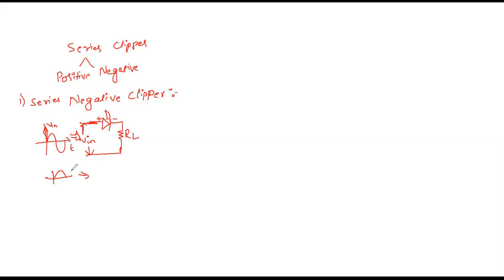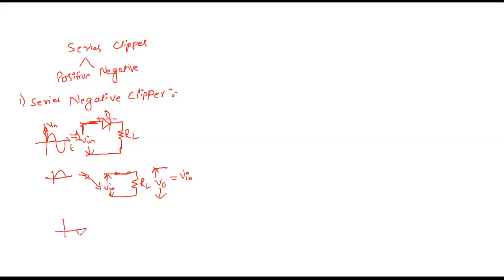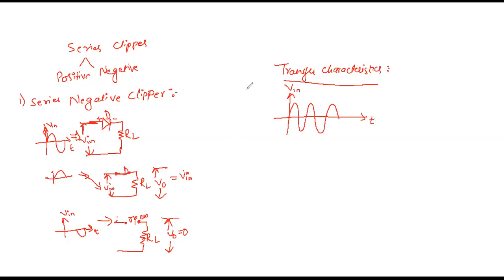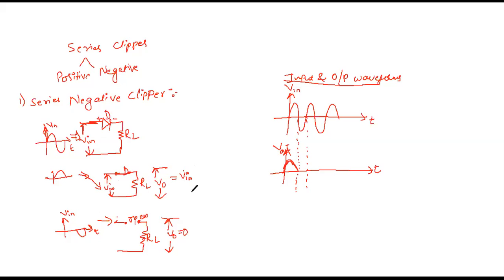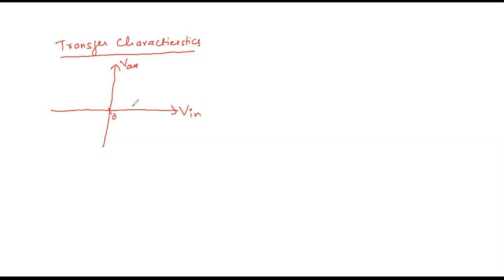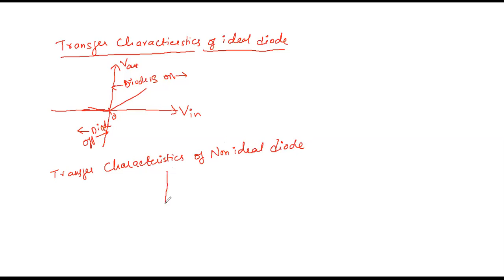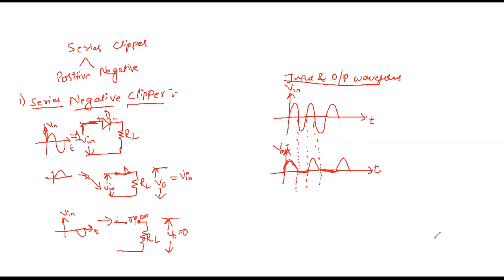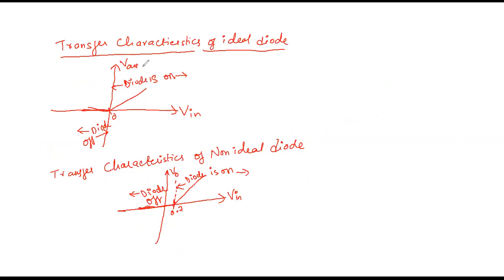series negative clipper